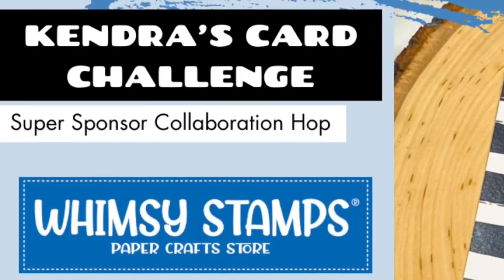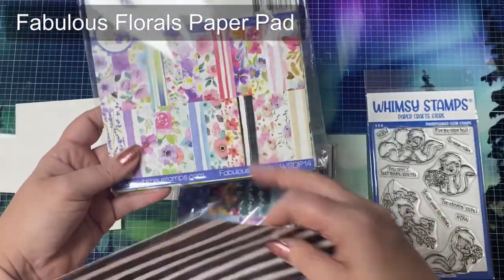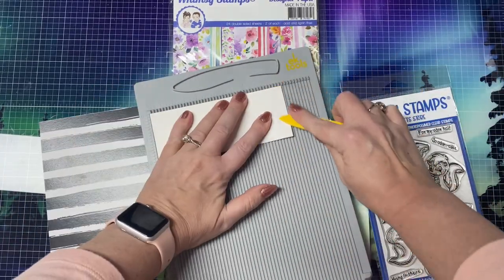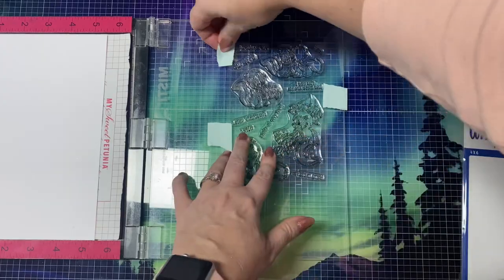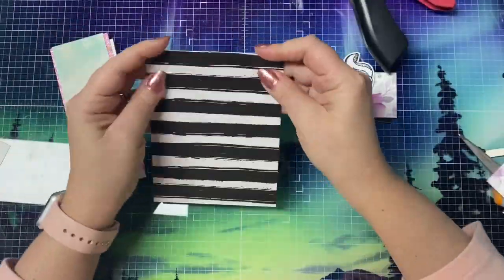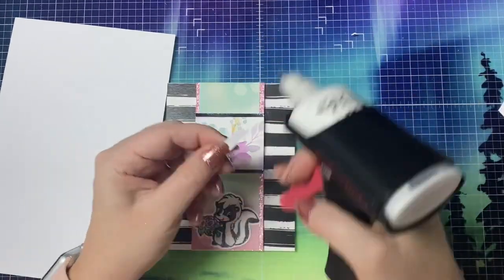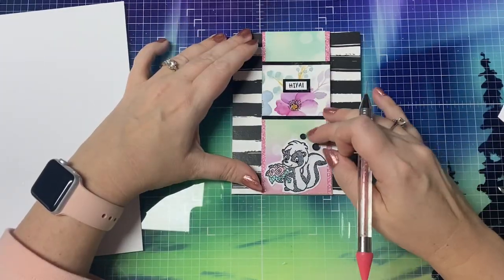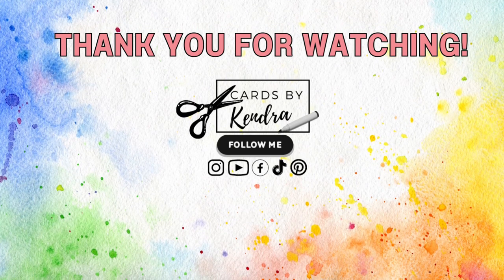KCC13WhimsyStamps Featuring @whimsystampsvideo | An Odor-able Fun Fold Card with KCC13 Sketch 11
Thank you so much for joining our KCC13WhimsyStamps Collaboration Hop featuring Super Sponsor - Whimsy Stamps! Our team will be showcasing some of their amazing products with Kendra’s Card Challenge #13!!

Copic Markers, Colors used: C0, C7, R85, R83, R81, BG13, G00,

For information about the January 2024 SheetLoad of Cards, visit Call Me Crafty Al's YouTube channel

We hope you’ll play along with Kendra's Card Challenge for more chances to win prizes! Upload your photo to the Kendra’s Card Challenge Facebook group!